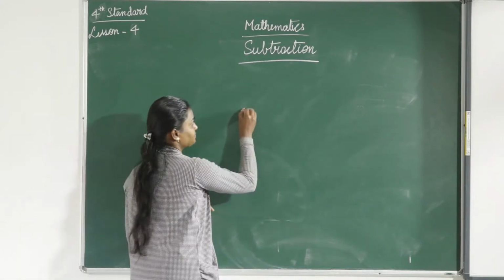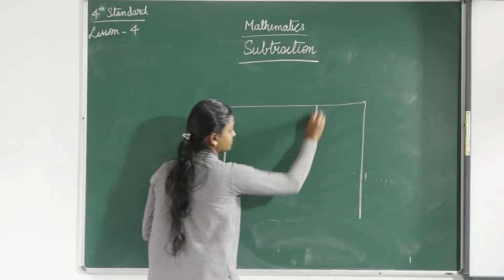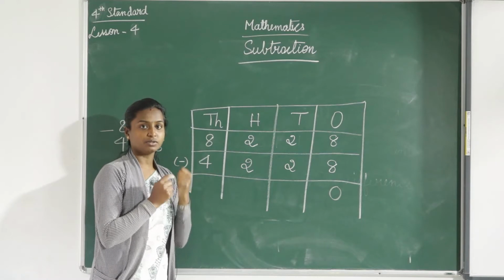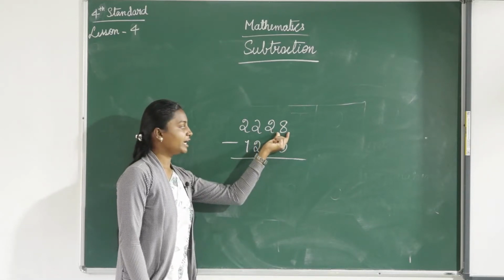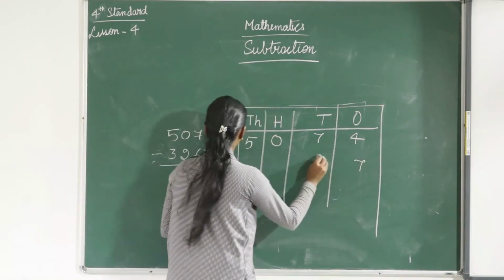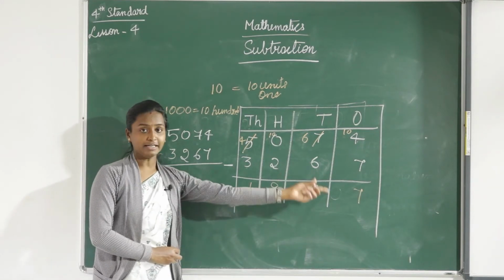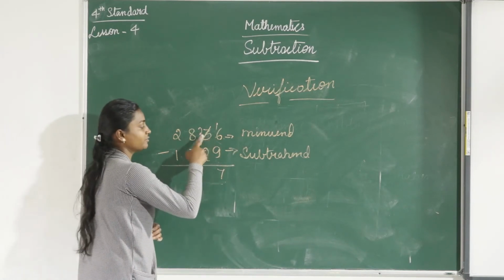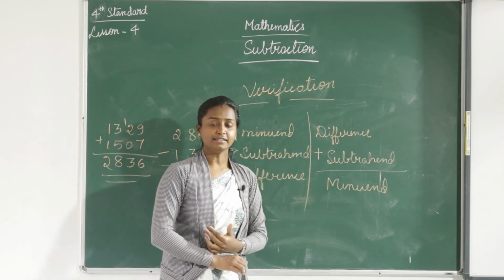ST.MARYS ENGLISH MEDIUM SCHOOL,SUNTIKOPPA( 4th Maths Ch4_P1)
4TH STD MATHEMATICS LESSON_4,PART_1